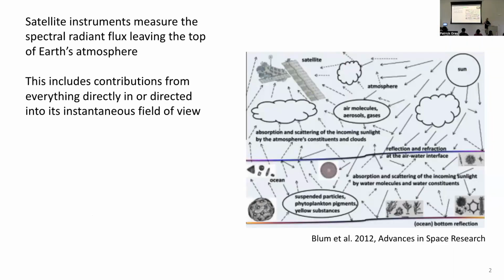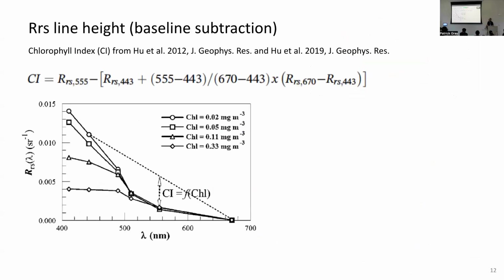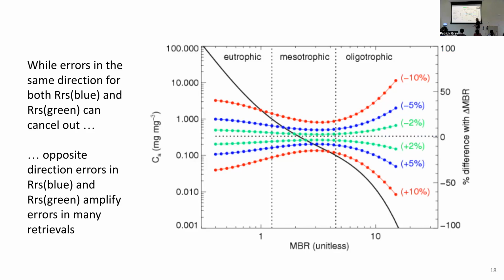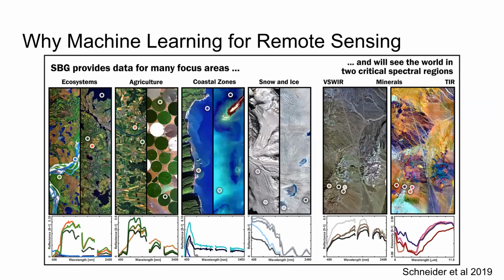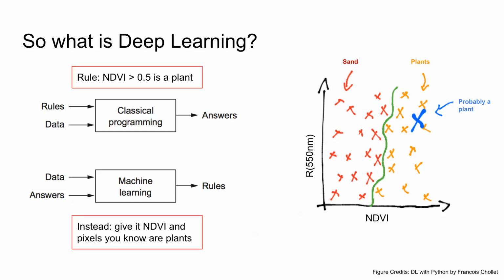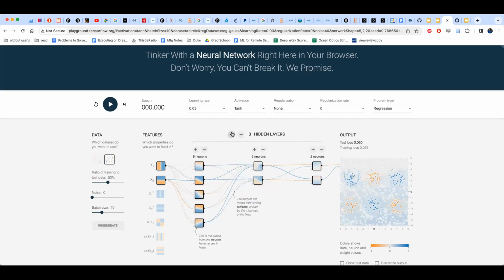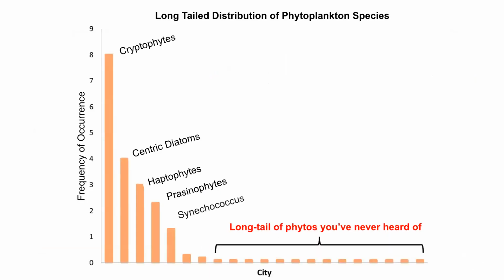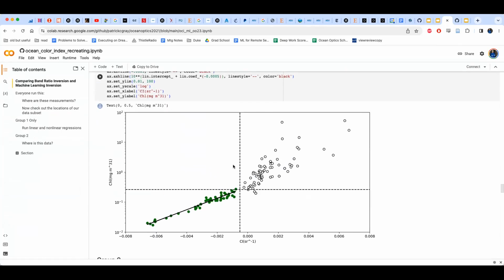Lecture 22: Rrs inversion methods Part 1 : band ratios and machine learning and neural networks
Lecture 22: Rrs inversion methods Part 1: band ratios and machine learning (Jeremy Werdell and Patrick Gray)